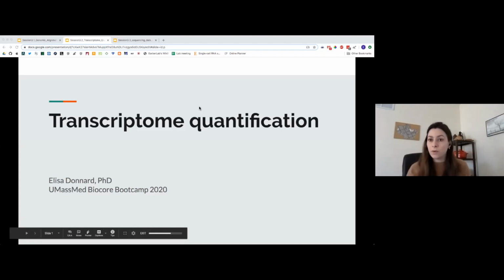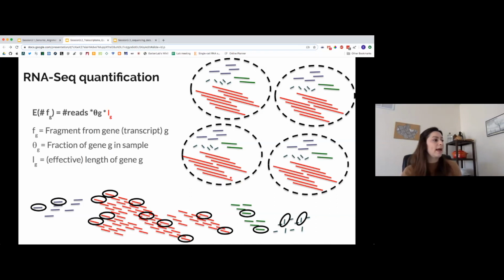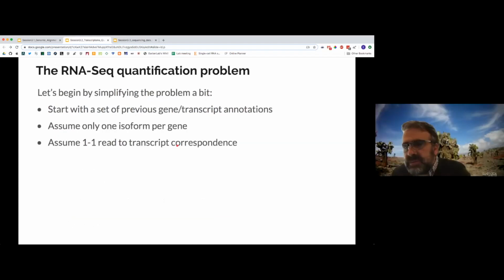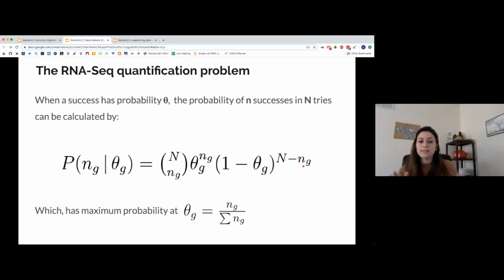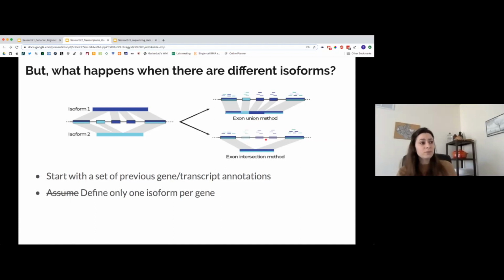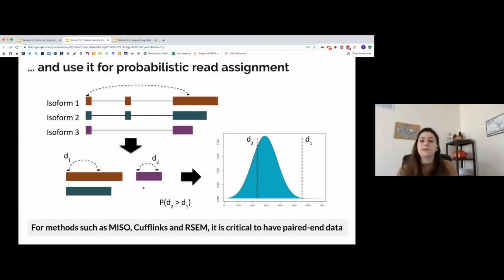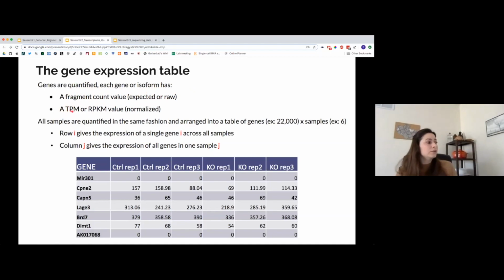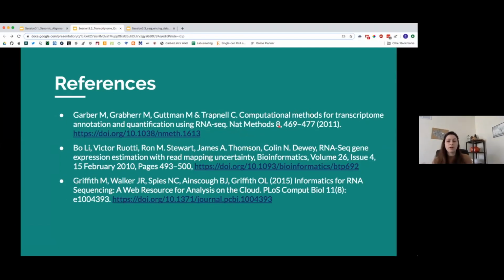Transcript quantification Session 4.2